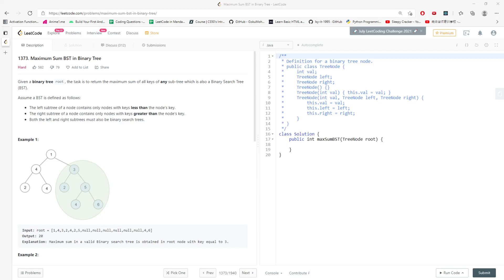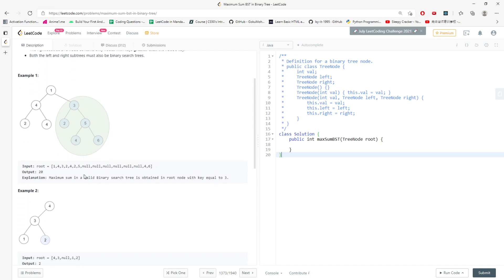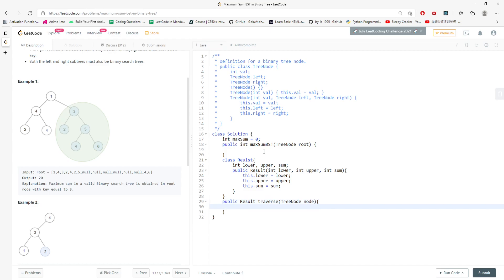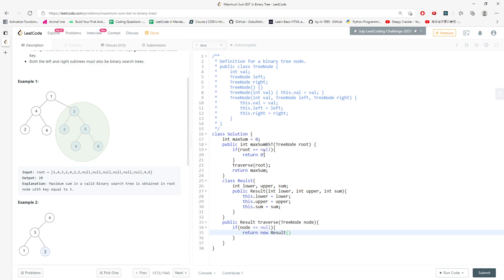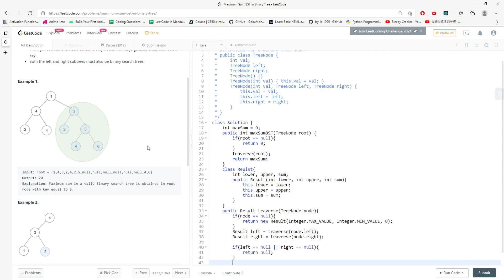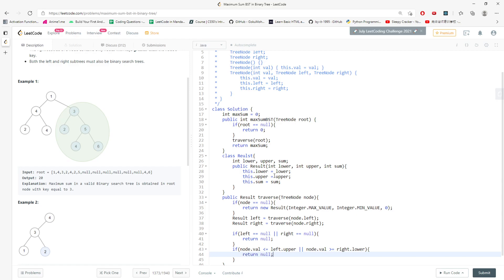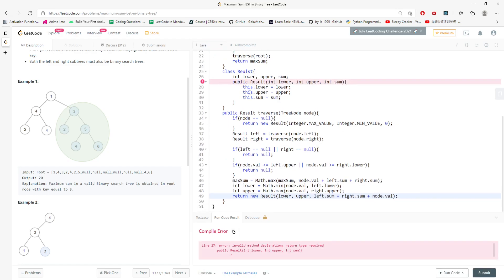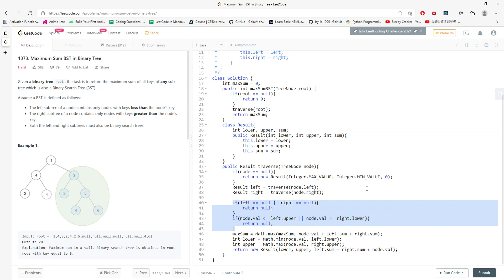LeetCode 1373 | Maximum Sum BST in Binary Tree | DFS | Java